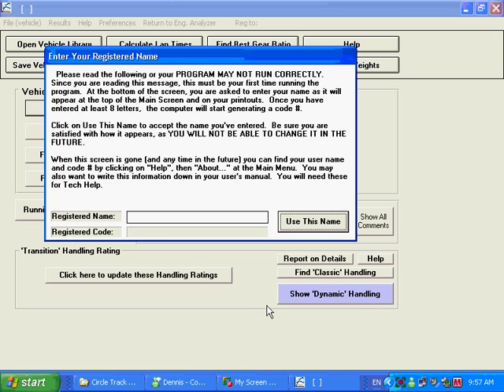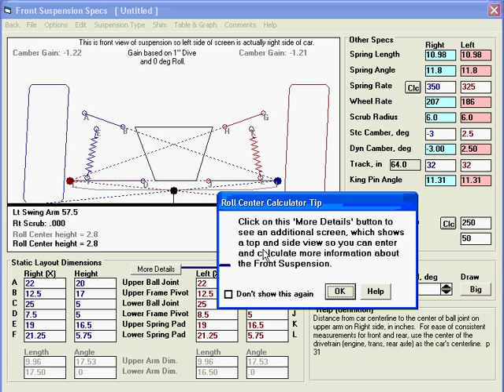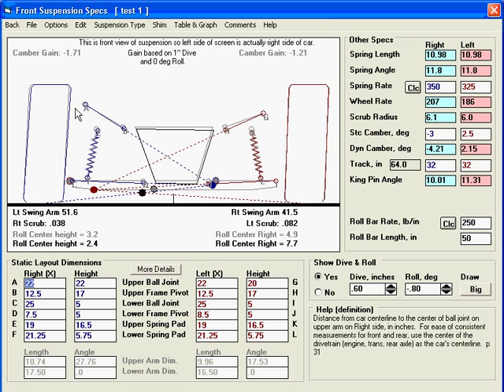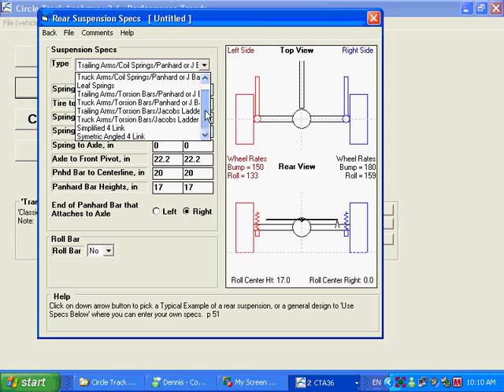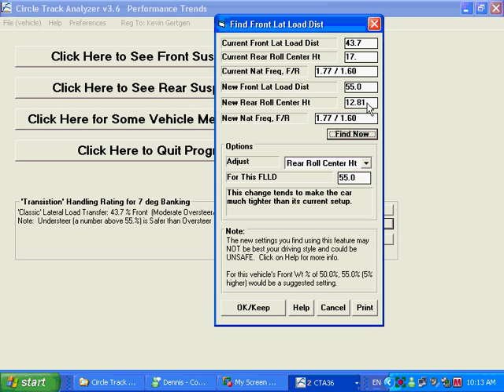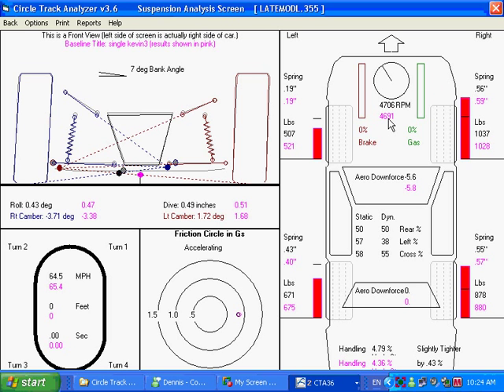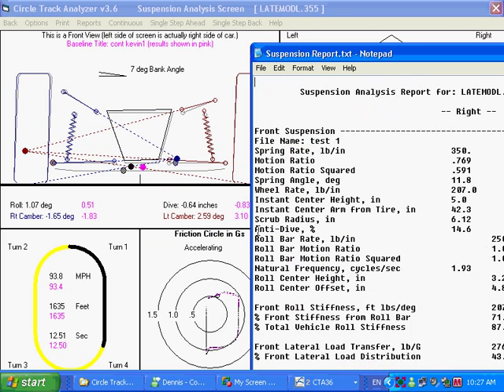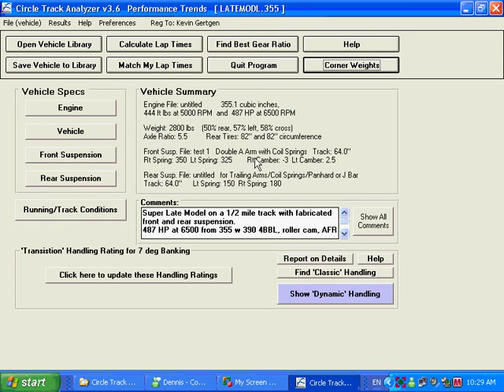Roll Center, Roll Center Plus and Circle Track Analyzer Intro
Introduction to the Roll Center v3.6 (std and Plus) and Circle Track Analyzer v3.6 programs.  This movie also describes how each of these programs differ from each other, and how all 3 are contained in one program, the Circle Track Analyzer v3.6.  If you purchase Roll Center v3.6 (std or Plus versions), it is the Circle Track Analyzer v3.6 program with different features turned off.